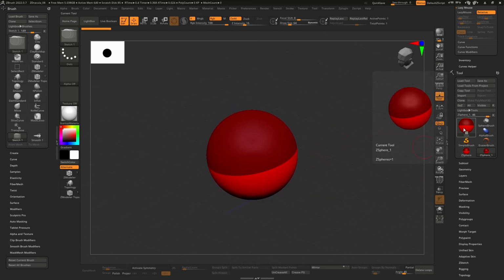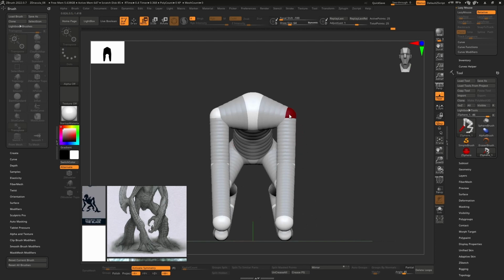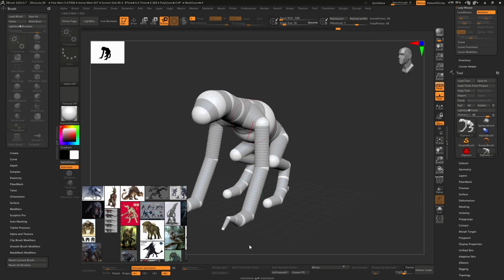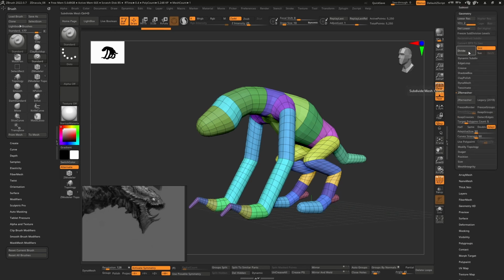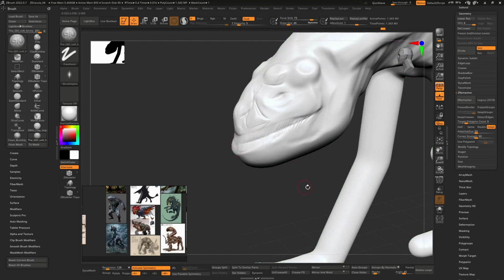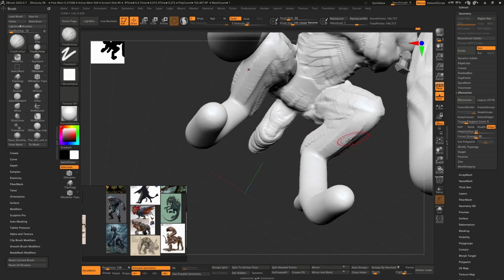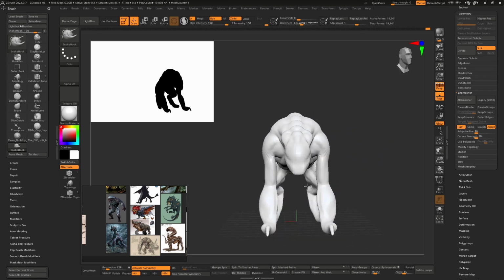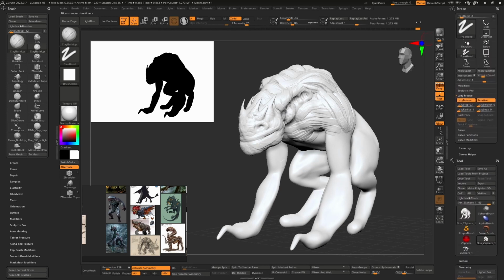Zbrush Sculpt Kaiju Part 1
Just getting in some zbrush sculpting durning my lunch break. Decided to do something a little different.

0:00 Introduction
0:25 Starting with a Zsphere
0:48 References using Pureref
2:30 Zsphere body creation
14:30 Adaptive skin
17:00 Sculpting on zsphere created mesh
20:10 Masking jaw
22:00 Adding in more details
30:00 Using the silhouette